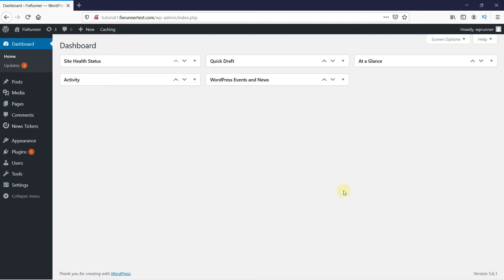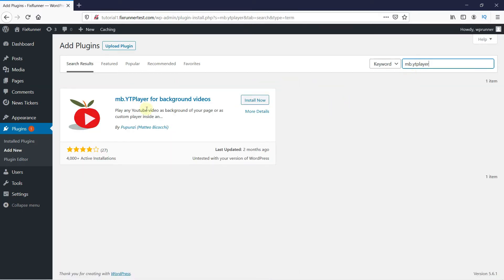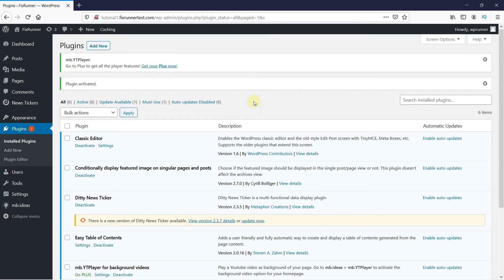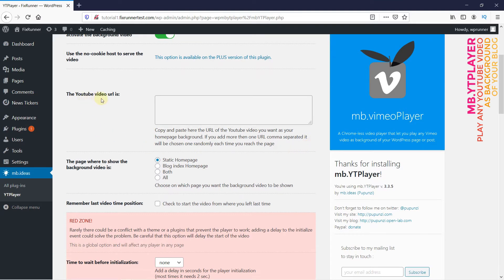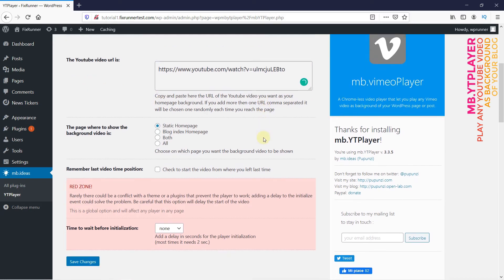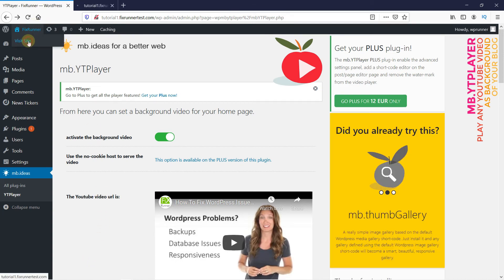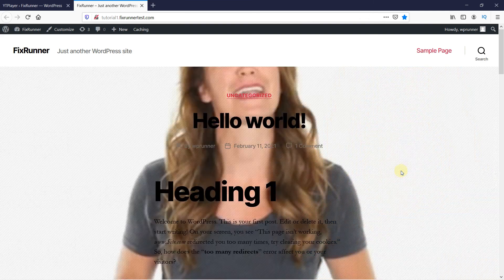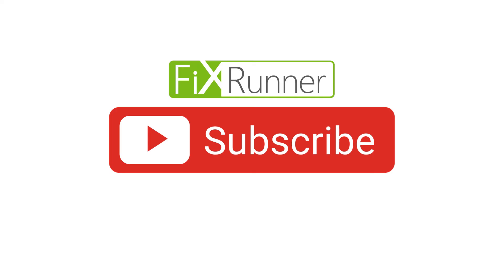How To Add A YouTube Video As Full-screen Background In WordPress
The easiest way to add a youtube video as full screen background in wordpress. Some websites use background videos to make landing pages more interesting to visitors. If used carefully a moving background can be good for grabbing the attention of your visitors.

0:12 - Introduction
0:25 - Installing the “mb.ytplayer” plugin
1:00 - Plugin Settings